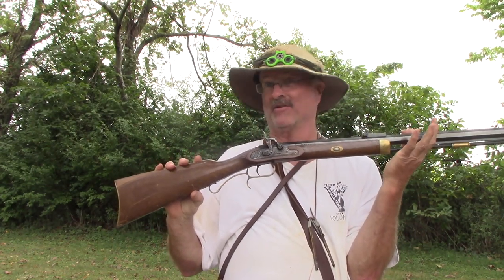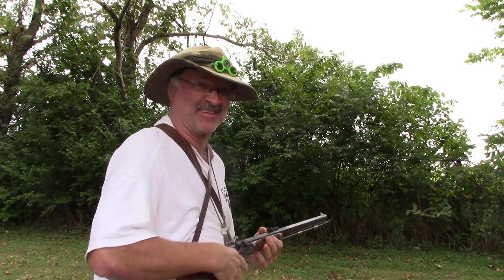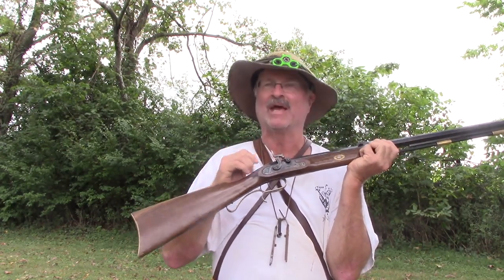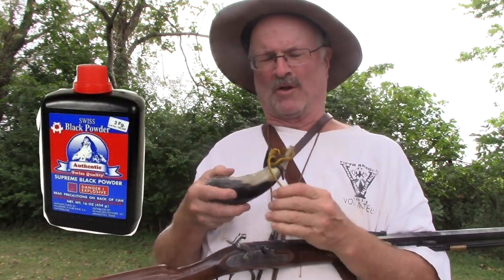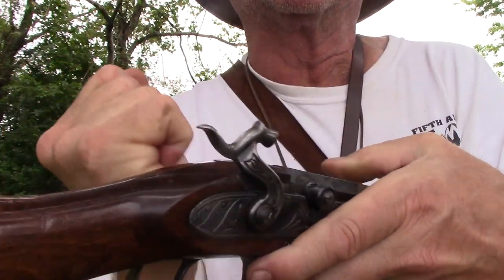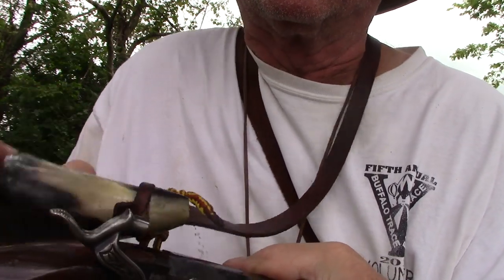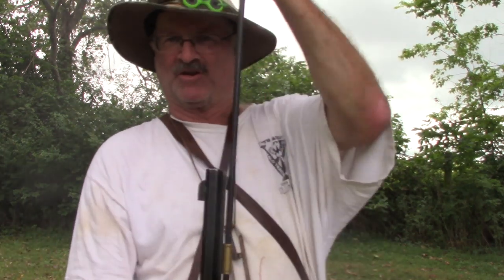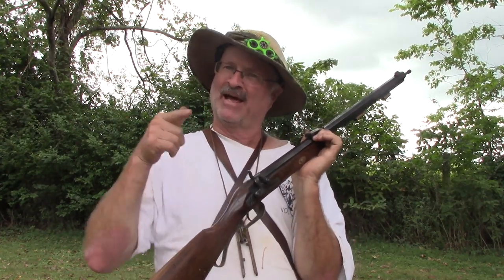How to remove a stuck ball in Percussion Equipment Dryballed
This is one of several ways you can dislodge a stuck round ball in your percussion gun. If you have a flintlock. here's a method of ball removal for them..

Interested in more tips? Here's more……

Interested in getting some of the true Swiss or Schuetzen black powder?

Interested to trying out Mr. Flintlock patch lube also used in this project?